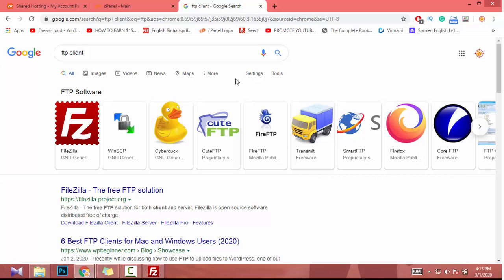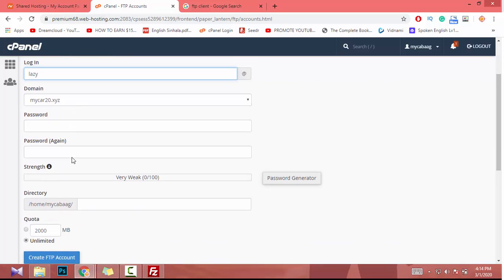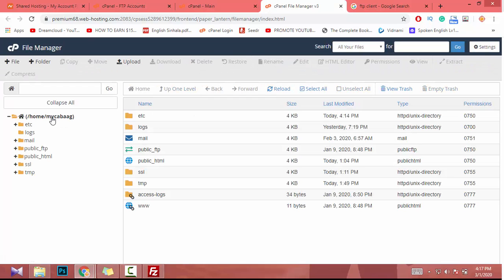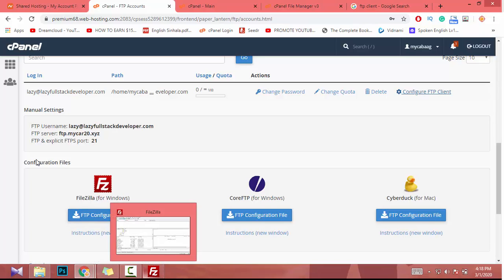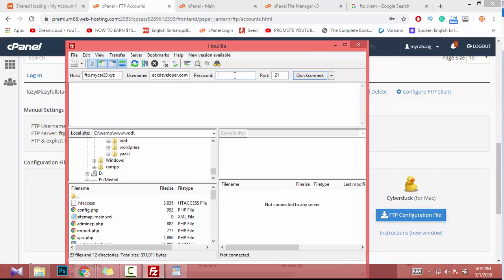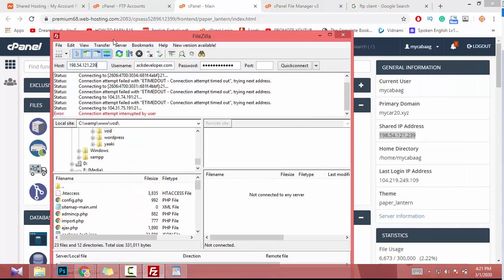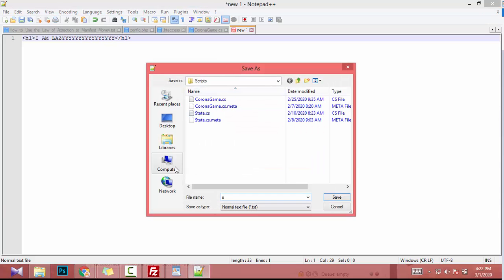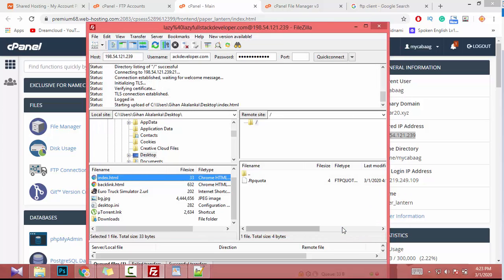Config FTP With Server - Transfer File With FileZilla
YOOOOO,
😏 This is Config FTP With Server
😏 You will find how to use FileZilla with your server.

😏 You will see how to create an FTP account and how to transfer files with the server.